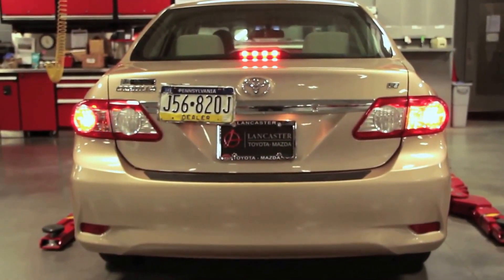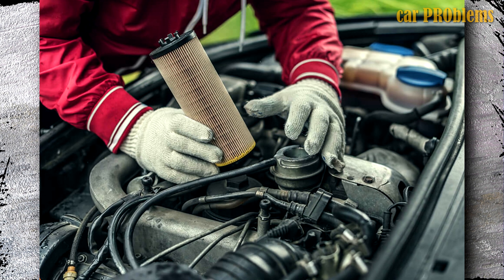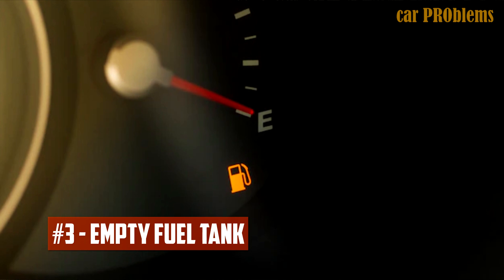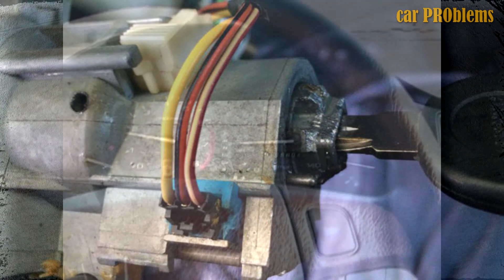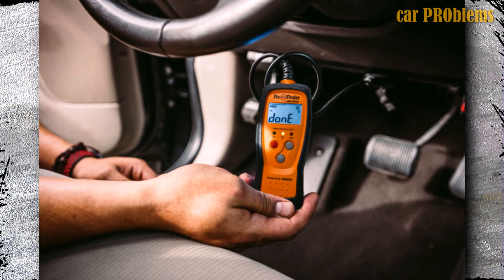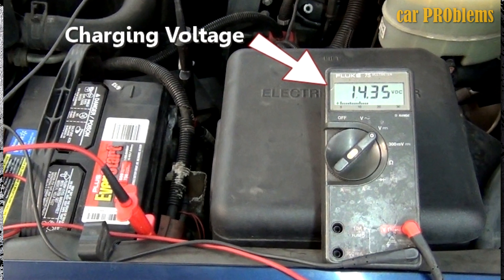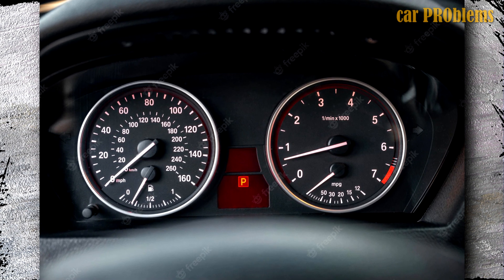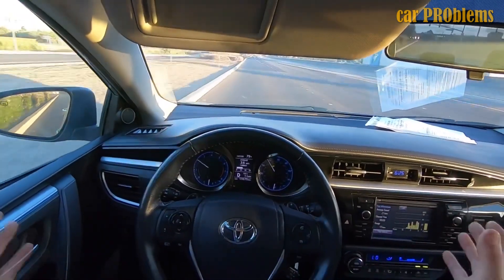6 Causes of Car Turns Off While Driving. Here what to do!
In this video I will try to explain why your car shuts off while you're driving.

Timecode:
00:00:00 - Blah-blah...
00:00:30 - Faulty Fuel Pump or Fuel System
00:01:32 - Faulty Crankshaft Position Sensor
00:02:07 - Empty Fuel Tank
00:02:30 - Alternator Problems
00:02:58 - Faulty Ignition Switch
00:03:36 - Malfunctioning Sensors
00:04:03 - Check trouble codes
00:04:58 - Check Alternator voltage
00:05:18 - Fill the fuel tank
00:05:44 - Check fuel pressure
00:06:15 - Check the Tachometer
00:06:34 - Check Your Dashboard
00:06:55 - Talk to a Professional